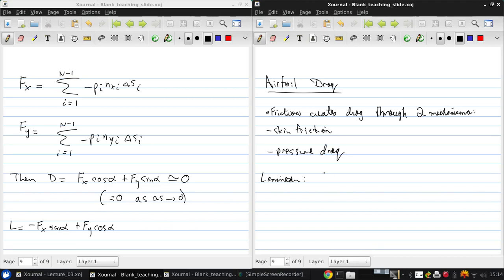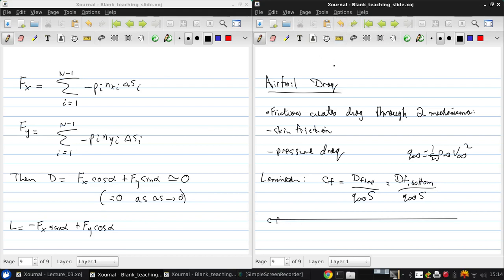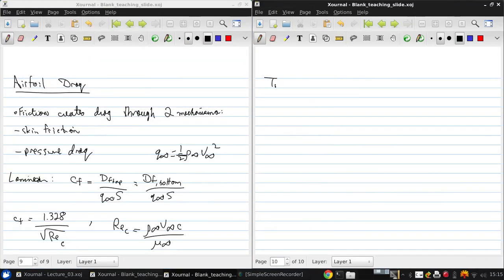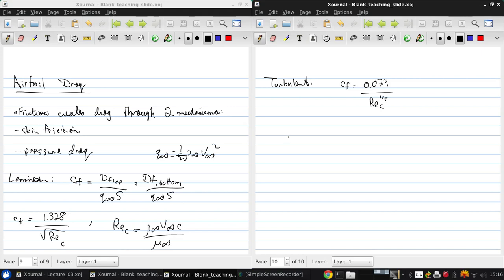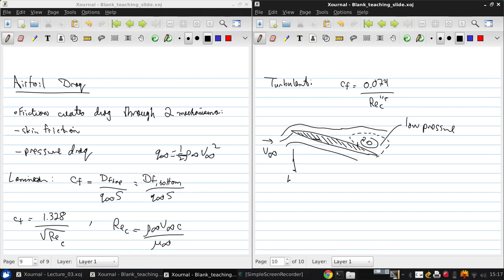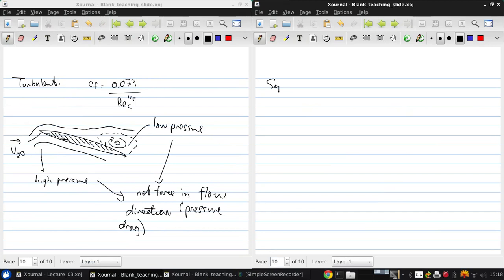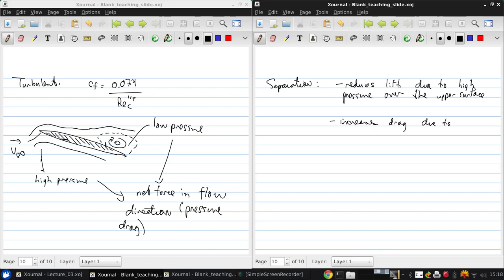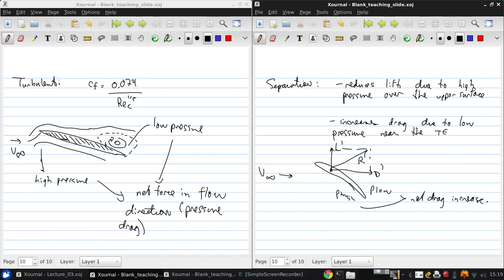University of Windsor 06 94 471 Lecture03 part05